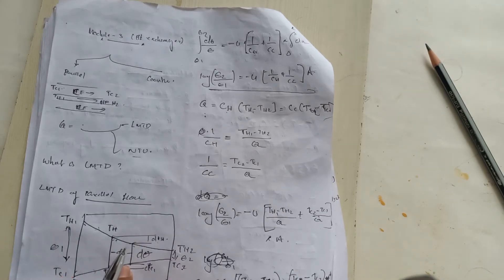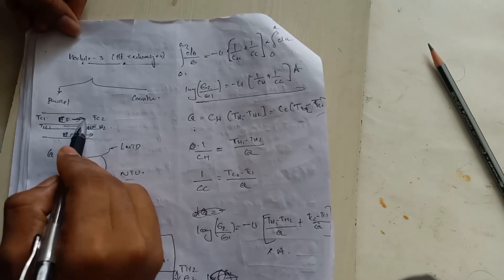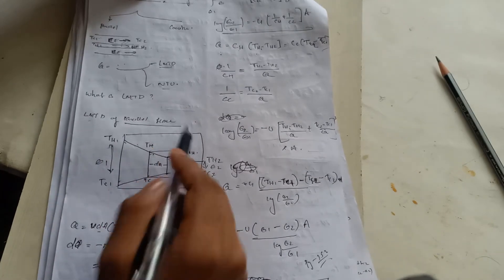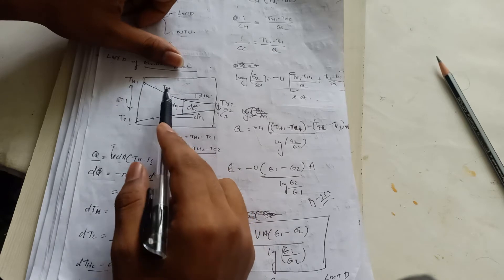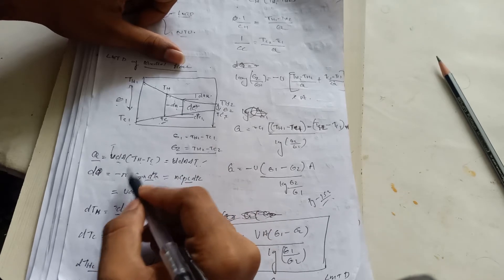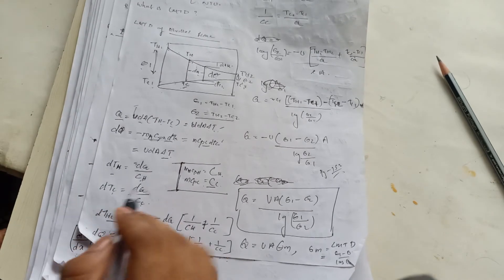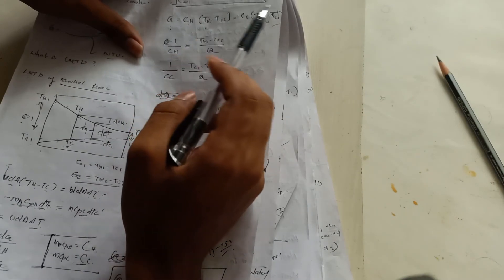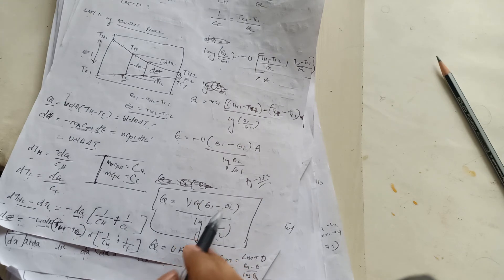S6 KTU |HMT module 3 | Part 1| LMTD for Parallel flow Heat Exchanger